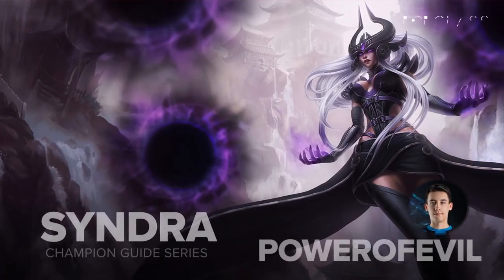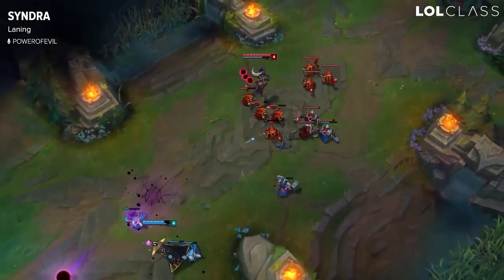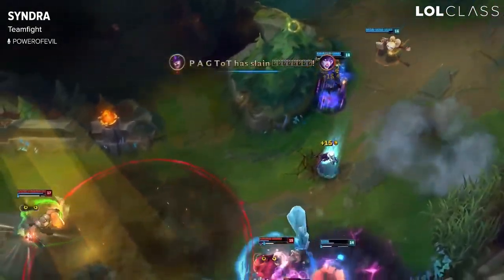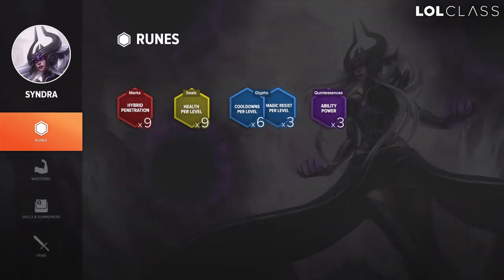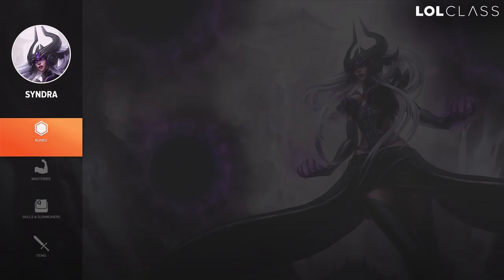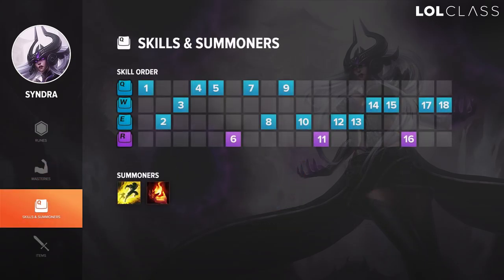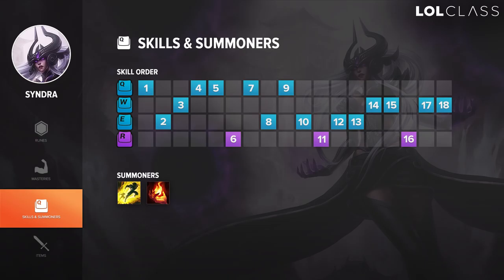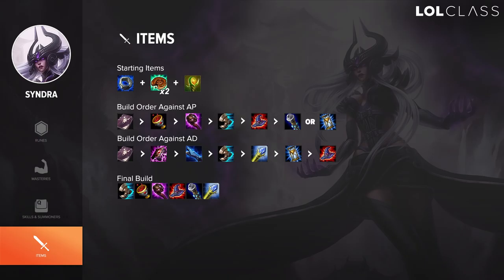PowerOfEvil Syndra Mid Season 6 Guide | League of Legends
The newest member to the Origen lineup, PowerOfEvil, breaks down the keys to success as the long-range caster mage Syndra.